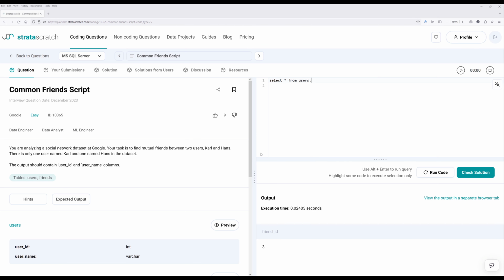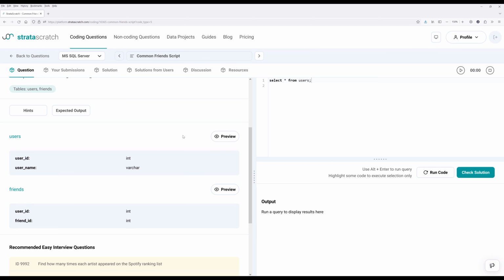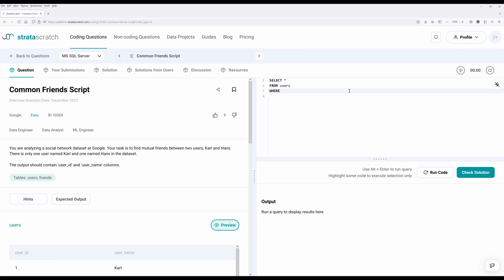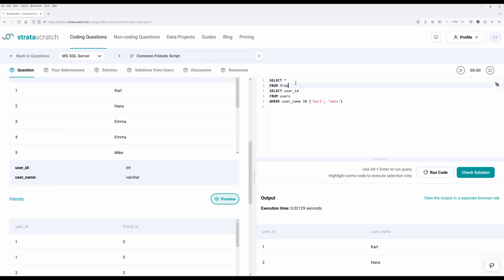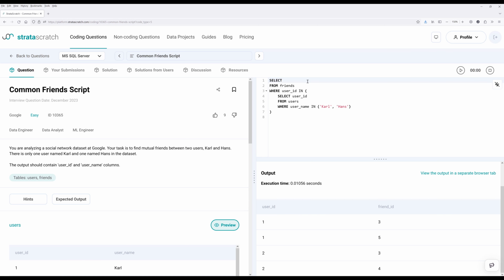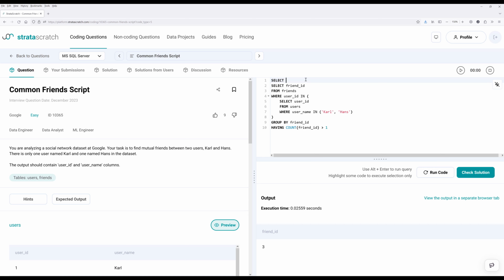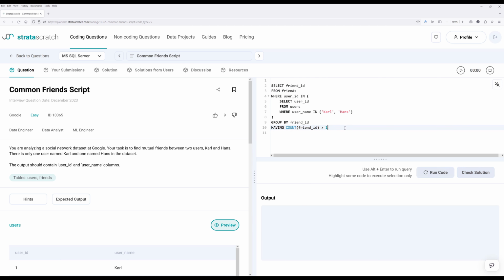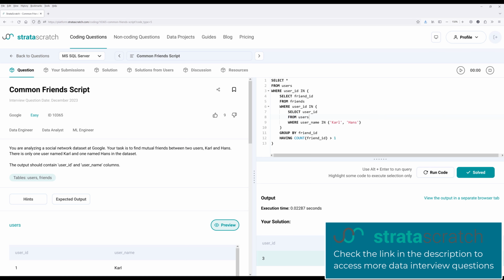Data Analyst Interview Questions & Answers | SQL #10365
SQL, short for Structured Query Language, is a standardized programming language designed for managing and manipulating relational databases. It allows users to perform various operations such as querying data, updating records, and managing database schemas. SQL is widely used because it enables efficient data retrieval, is relatively easy to learn, and is supported by virtually all relational database systems. Its use spans across industries for data analysis, web development, and beyond, making it a fundamental skill for developers, data analysts, and database administrators.